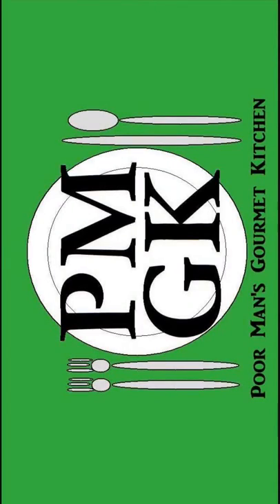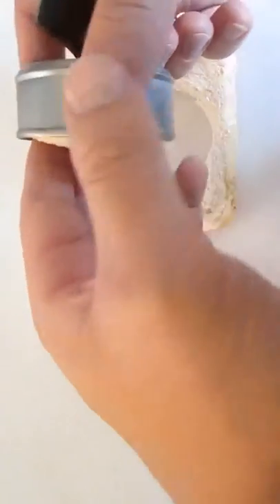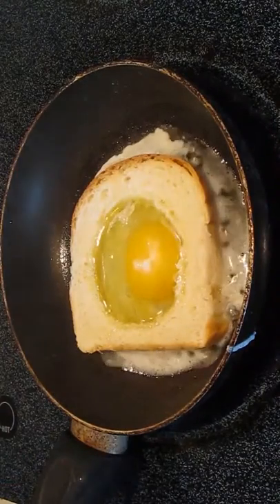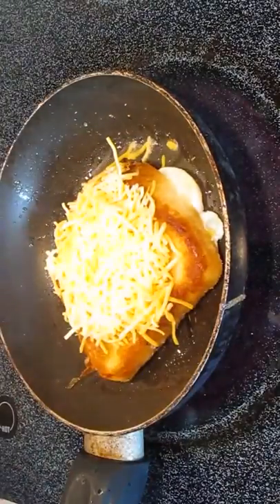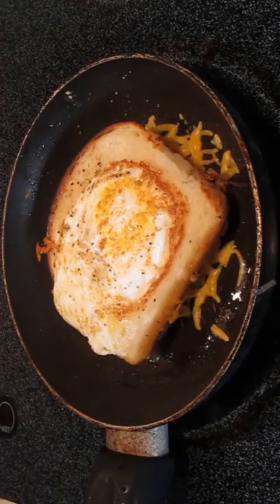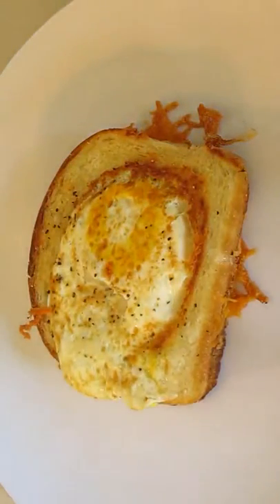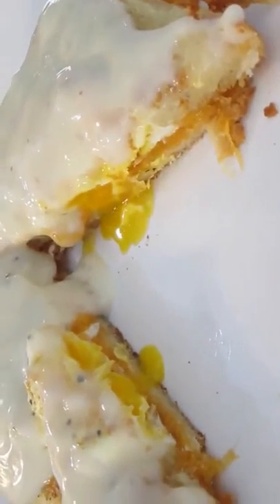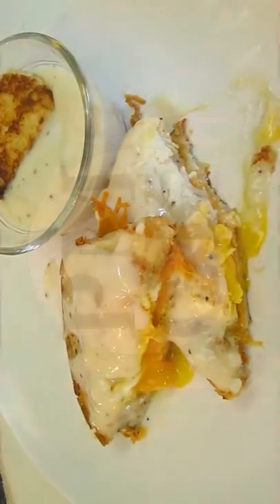Food, Episode, Kitchen, Gordon Ramsay (Author), Season, Season Episode, Recipe,, Cook, Restaurant